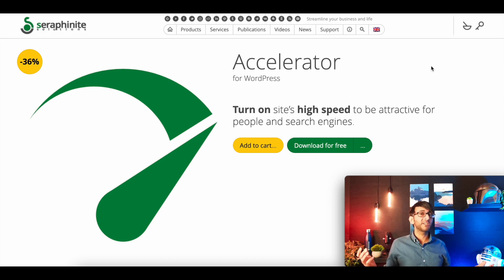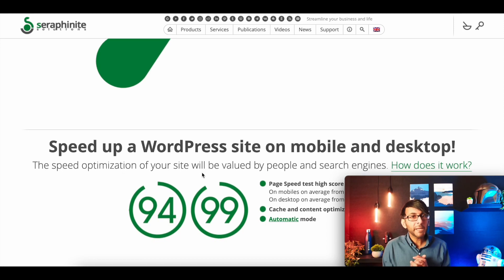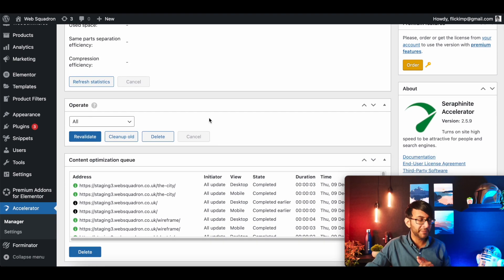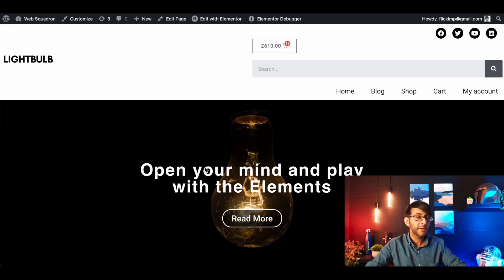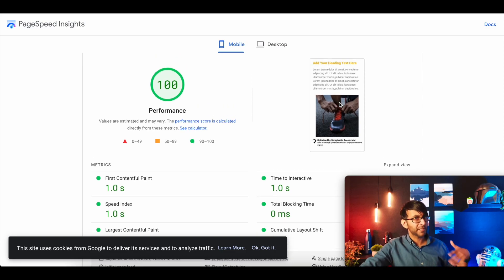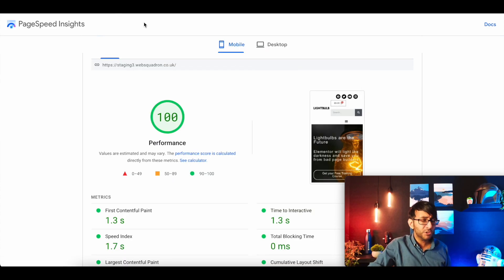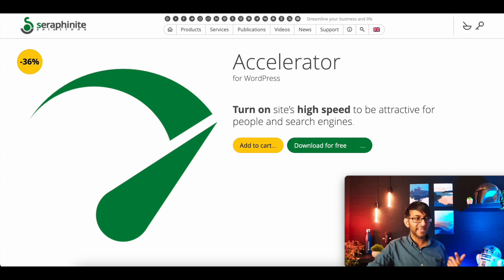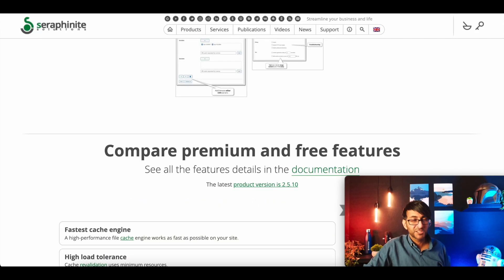Speed up Elementor Sites and hit High Page Speed Scores with Seraphinite's Accelerator Plugin for WP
Trust me - this Plugin rocks and works and delivers - even on an Elementor Pro Page with more than just one text box.